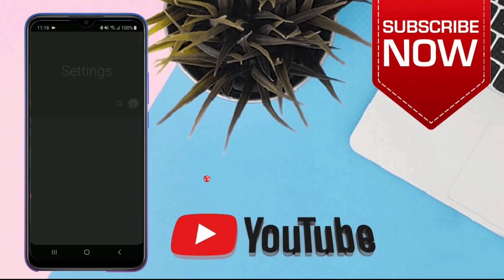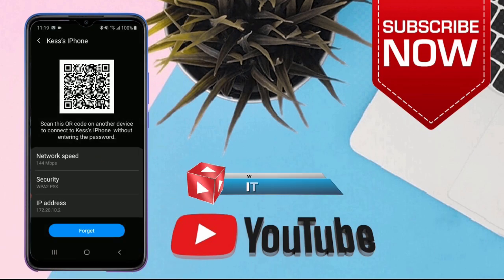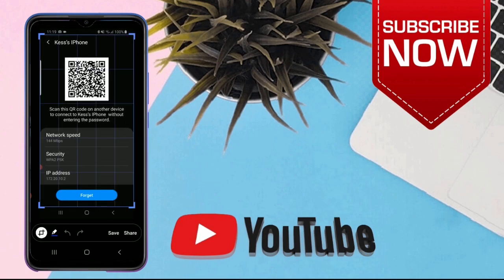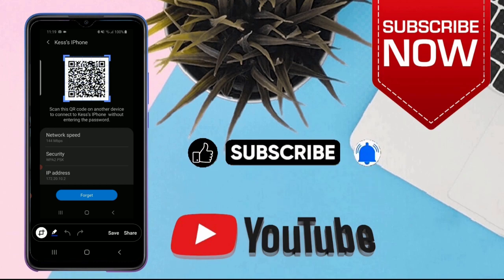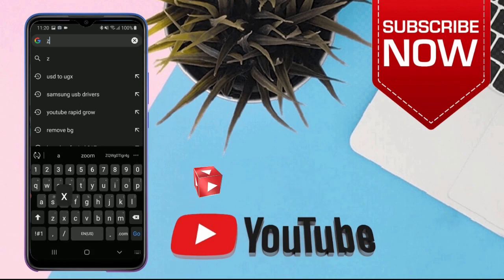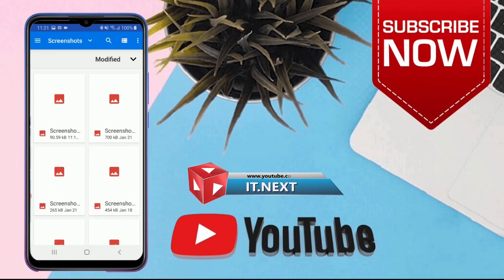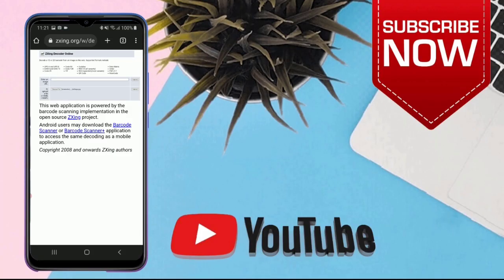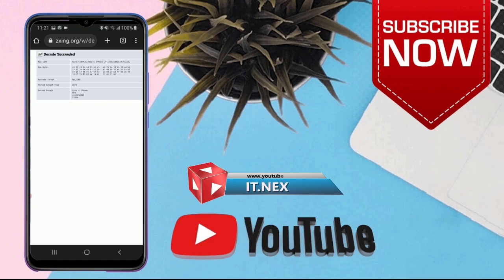WIFI Password Show || See WiFi Password On Android Phone || IT NEXT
WIFI Password Show || See WiFi Password On Android Phone
show wifi password android app
how to connect wifi without password
how to know wifi password 2023
kisi bhi wifi ka password kaise pata kare 2023
find wifi password
free wifi password
wifi ka password kaise pata kare